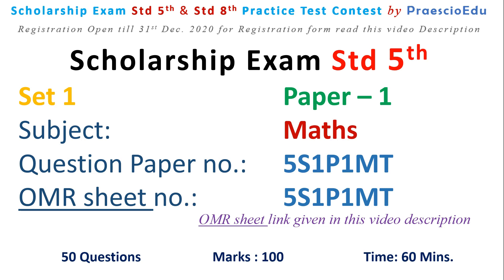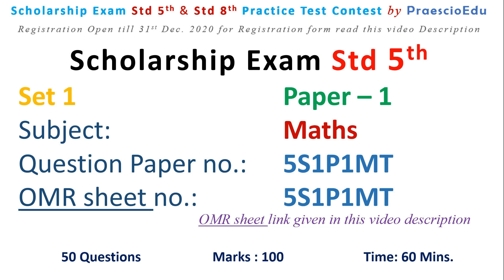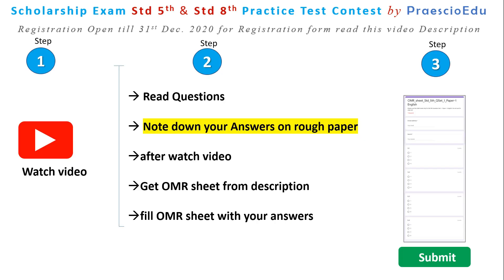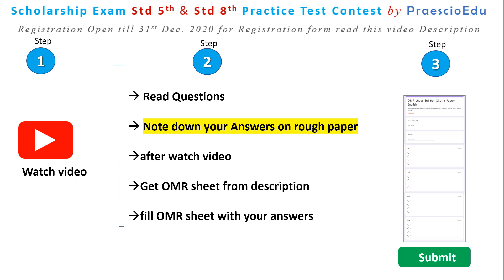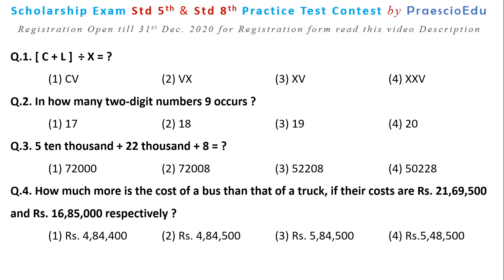Scholarship Exam Std 5th Online Practice Test Contest Question Paper 2022 QP : 5S1P1MT Mathematics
Online Practice Test Contest Question Paper Video no: 5S1P1MT
Mathematics

OMR sheet no: removed.